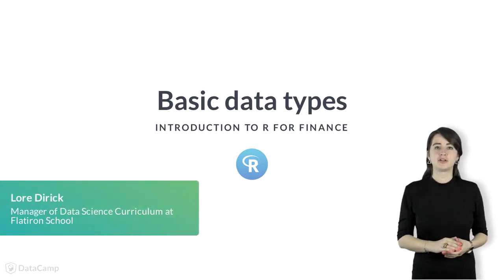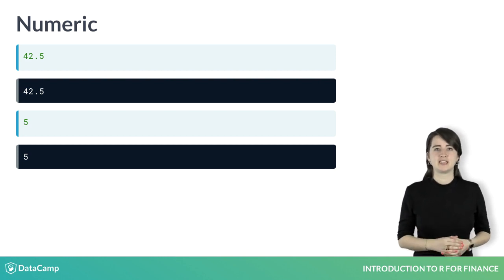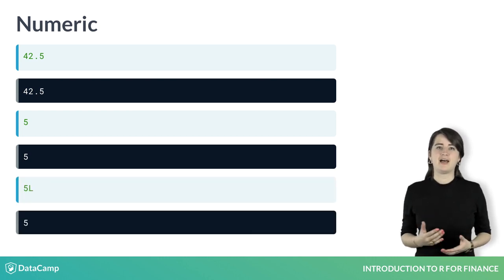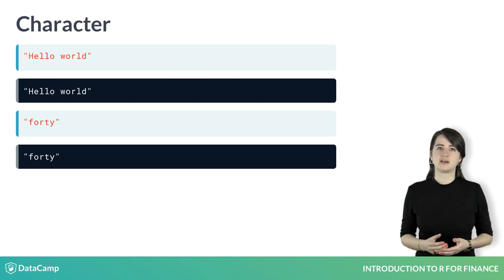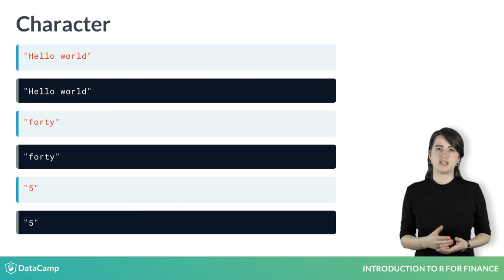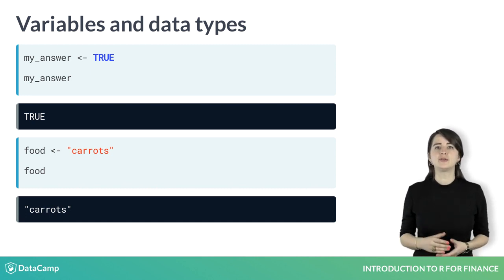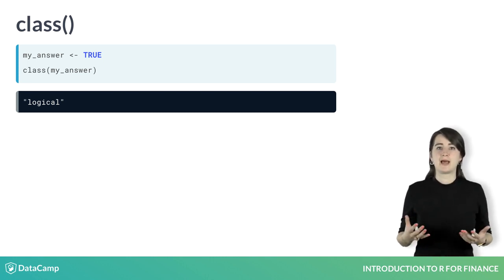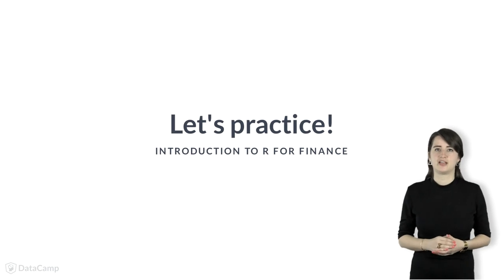R Tutorial : Basic Data Types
Want to learn more? at your own pace. More than a video, you'll learn hands-on coding & quickly apply skills to your daily work.

Now that you're familiar with how to run commands in R, let's get a bit more technical into exactly what types of data you have been manipulating. There are a number of basic atomic data types in R. Here are the most common ones.

Numeric data are decimal numbers like 42.5. Numeric data could be stock prices, cash flow, or income. A special type of numeric data is integers. Integers are whole numbers that do not have a decimal place. By default, whole numbers like 5 are stored as numeric data unless you specifically tell R that you want it to store 5 as an integer. To do this, add a capital L after the number. You will almost always use numerics over integers in R, so this default behavior is nothing to worry about.

Characters, also called strings, are text values such as "Hello world", or "forty". Character data could be a sequence of names, or categories for your data, or even credit rating for bonds. Note the quotation marks telling R that you are giving it character data. Even numbers can be stored as character data if you put it in quotation marks.

And finally, Logicals are the so-called boolean values of TRUE and FALSE. R requires that true and false be capitalized, so this would cause an error. Technically, NA, to denote a missing value, is also logical, but we won't go deep into that here.

So far, you have stored numeric data in variables, but you could have just as easily stored logical or character data in a variable as well. Here, the logical TRUE is assigned to my_answer and the word "carrots" is assigned to food.

Given a variable, you can use R to determine what data type it is with class(). Using class on my_answer returns "logical", telling you that the my_answer variable contains a logical data type. class() is what is known as a function. You will see a number of useful functions throughout the course, but for now, you can think of them as a black box, where you pass in some kind of input, the function calculates some value, and presents it to you as output. You can use class() to see the difference in type between the numeric and integer versions of 5.

Let's find out what you learned, head over to the next exercise to try out your knowledge of data types.